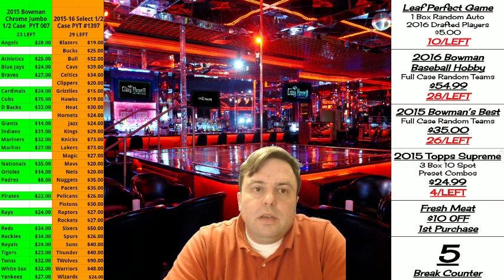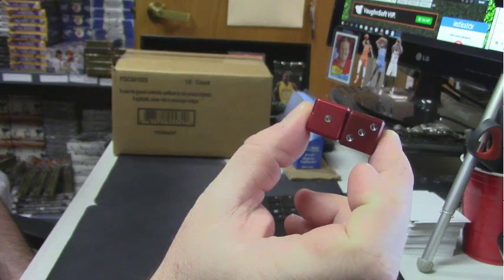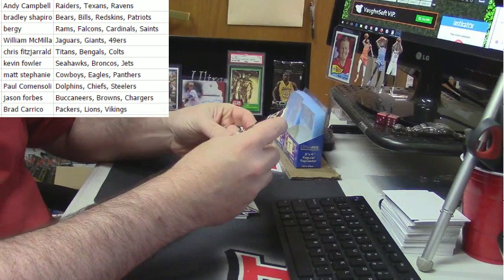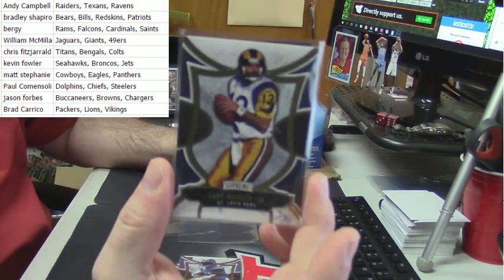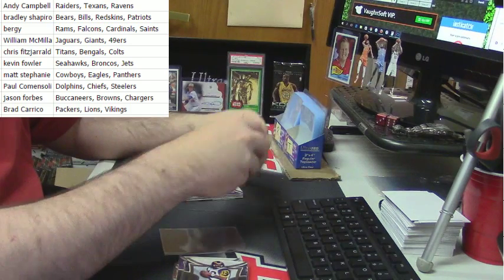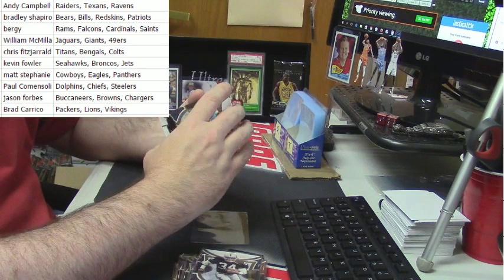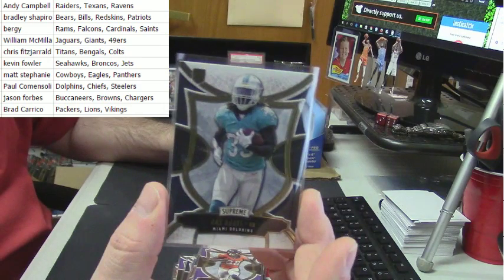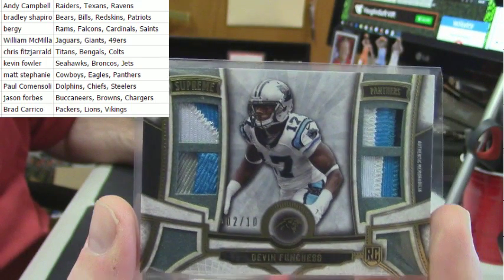2015 Supreme 3 Box 10 Spot